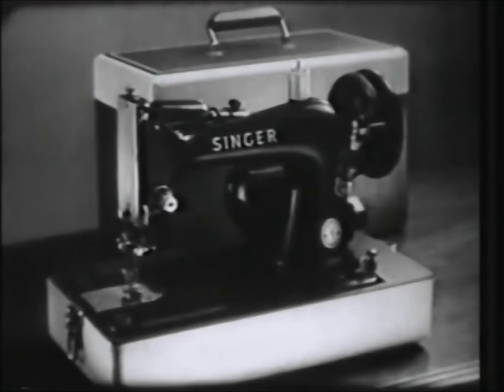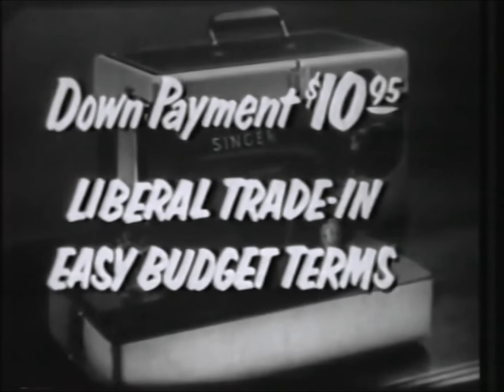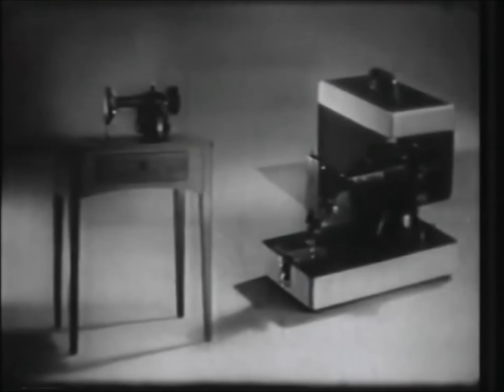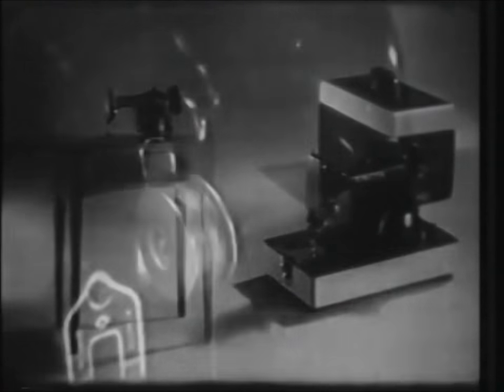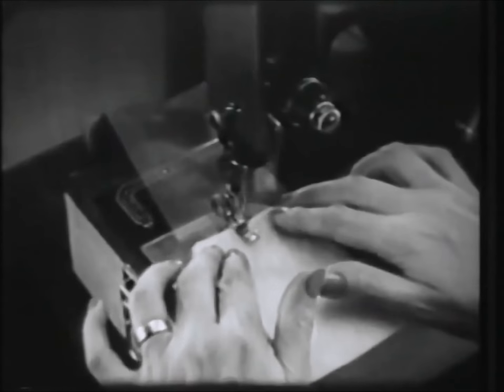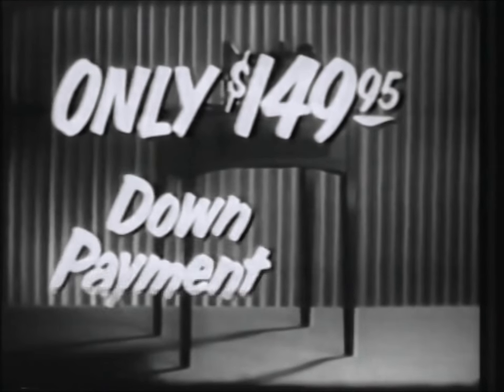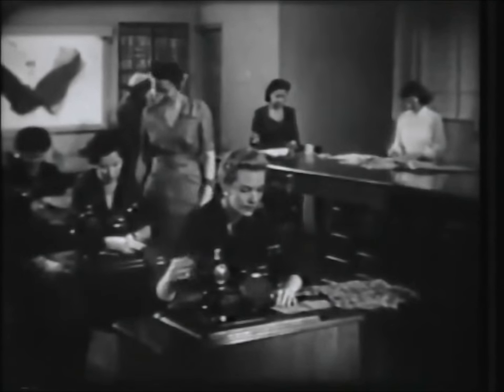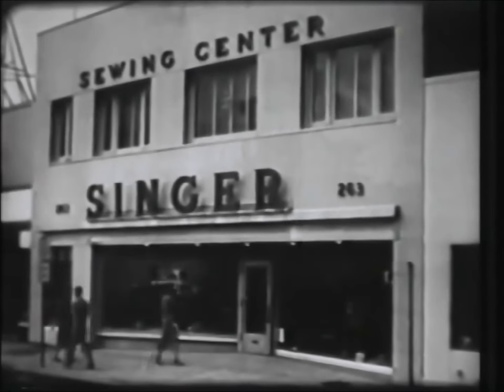Singer Sewing Machine Company Two Models To Choose From 1954 Vintage TV Commercial HD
This is a 1954 tv video commeercial from the Singer Sewing Machine Company and titled Two Models To Choose From.